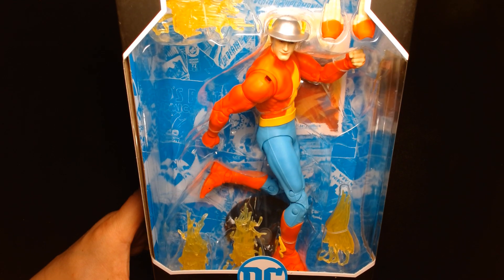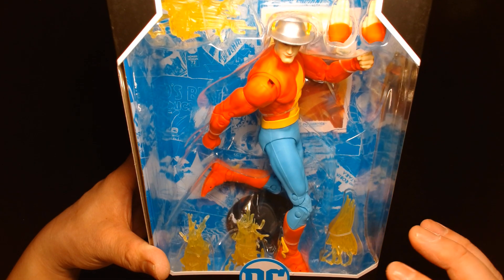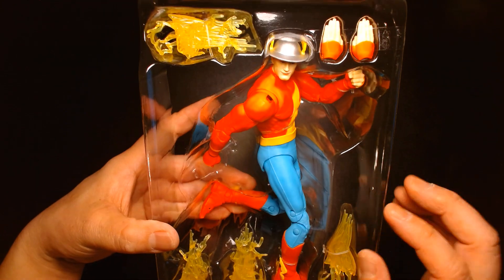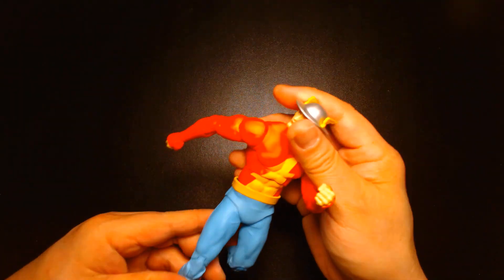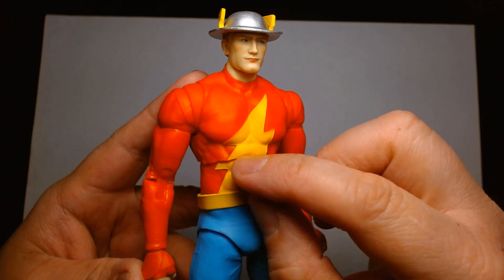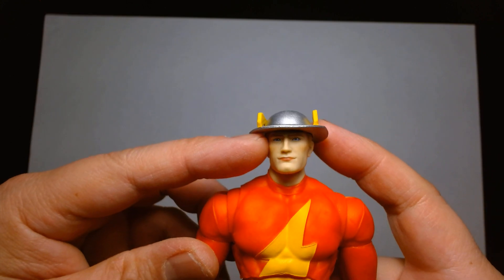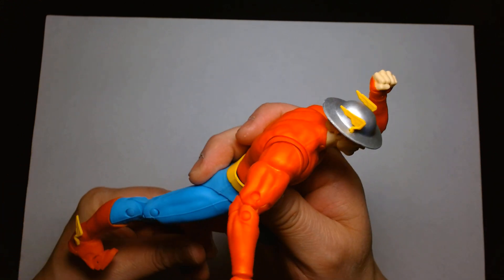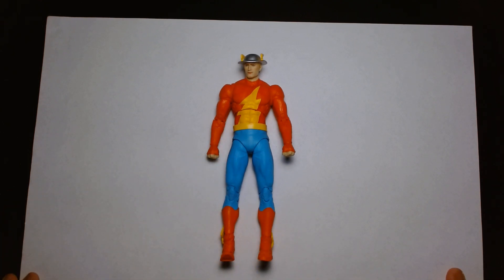McFarlane Jay Garrick The Flash DC Comics DC Multiverse Action Figure Unboxing and Review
Welcome! Today we are showcasing the Jay Garrick Flash!